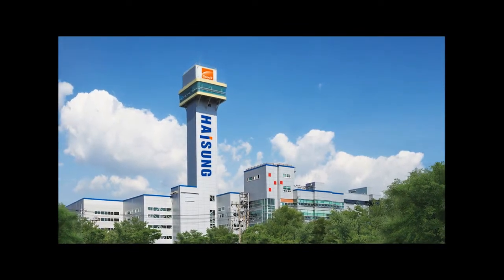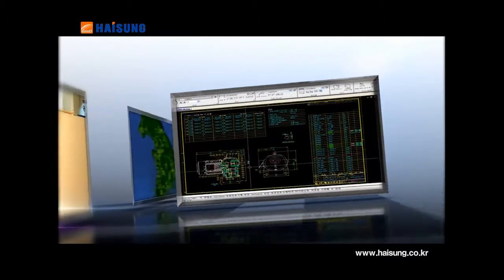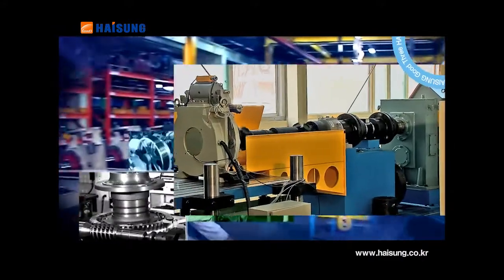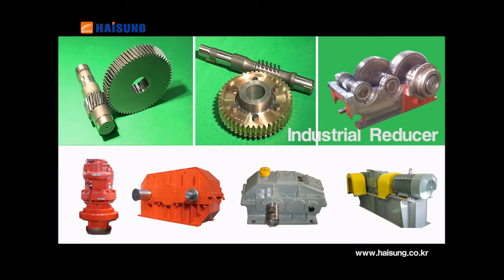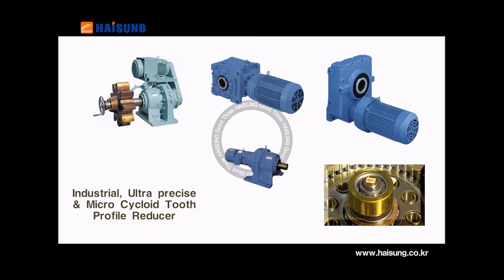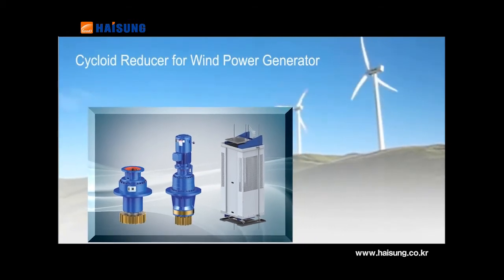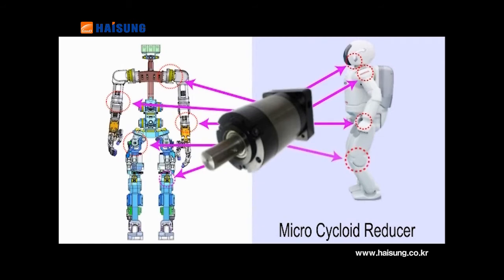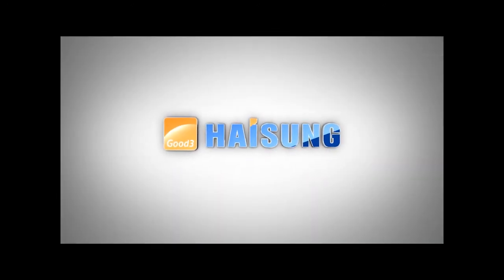Video công nghệ sản xuất máy kéo Haisung Hàn Quốc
Chất lượng sản phẩm của máy kéo HAISUNG được khẳng định bằng công nghệ sản xuất và kiểm soát sản phẩm hiện đại.